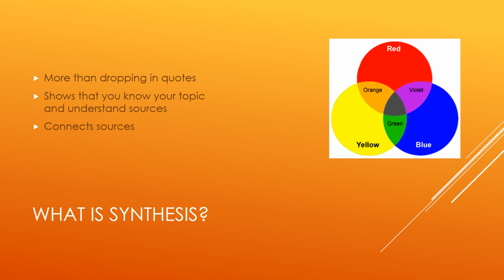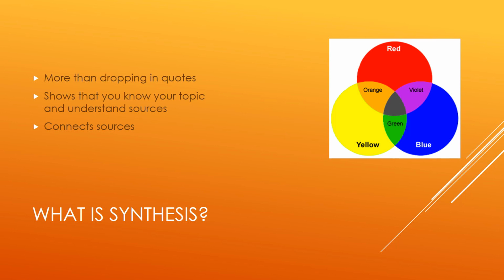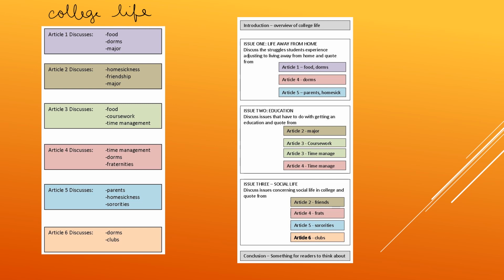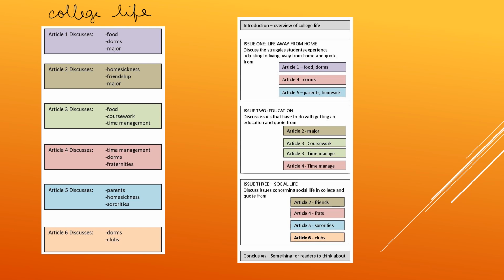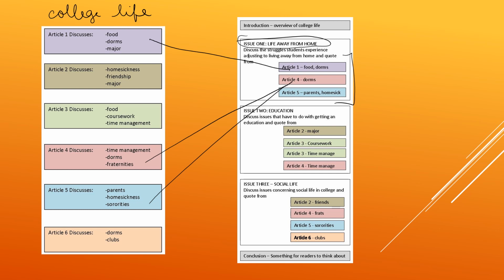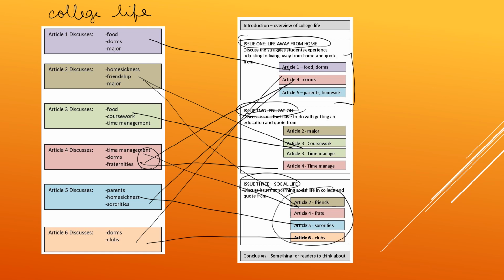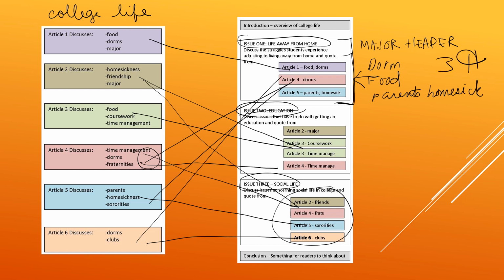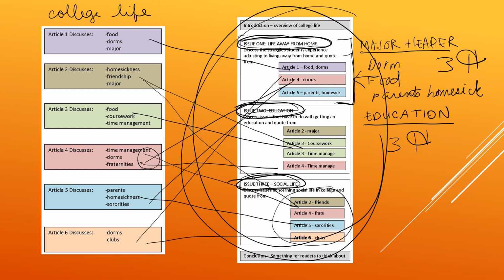synthesis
Short video describing synthesis of sources for research paper for composition courses